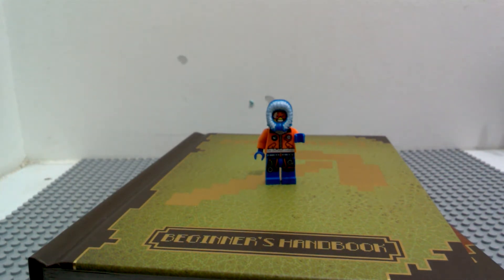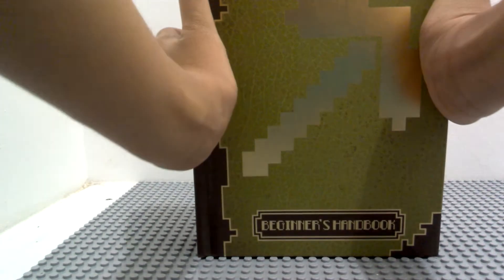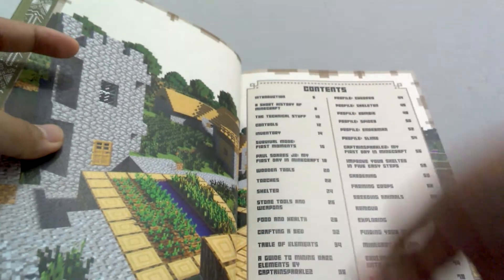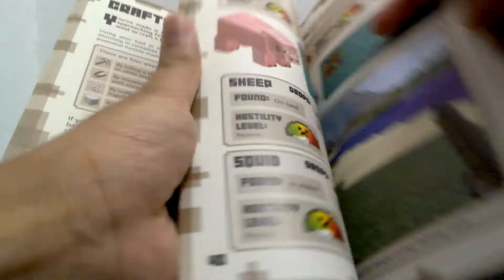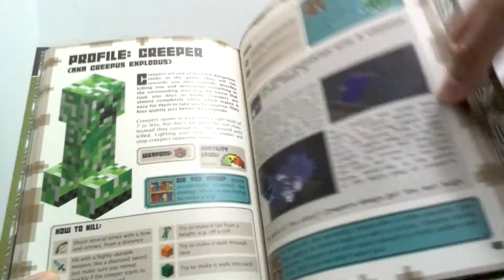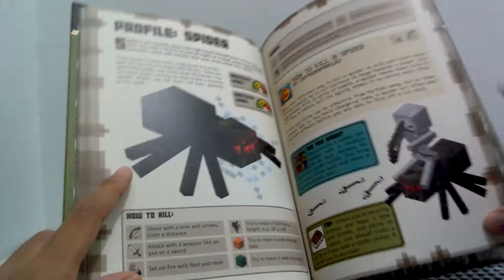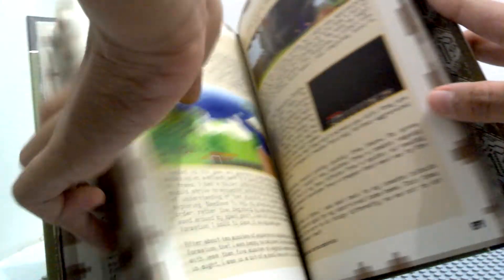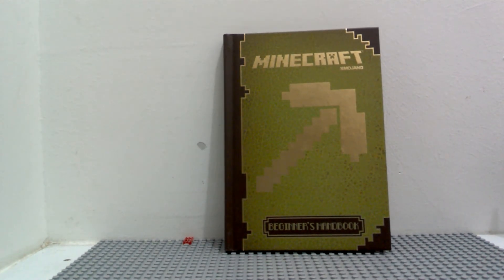Minecraft Beginner's Handbook Review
Review of an awesome book,enjoy!